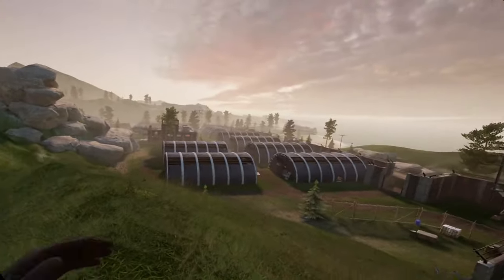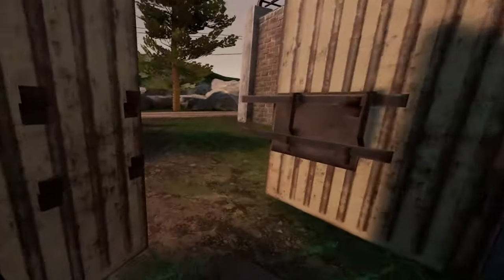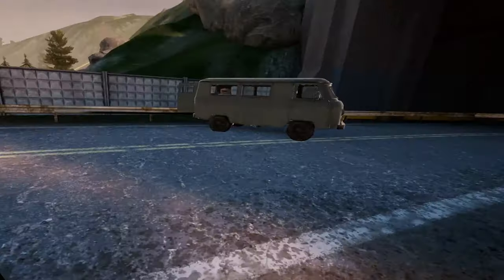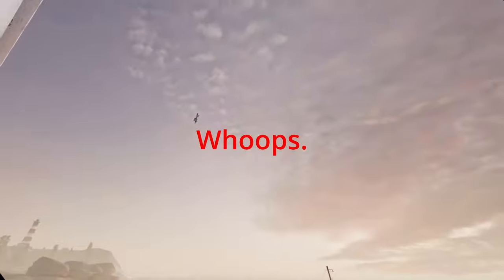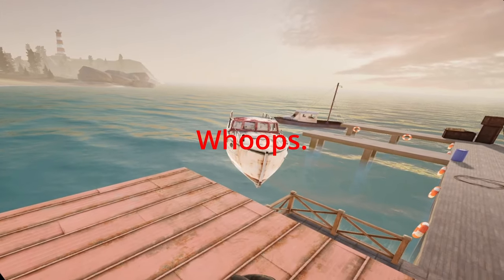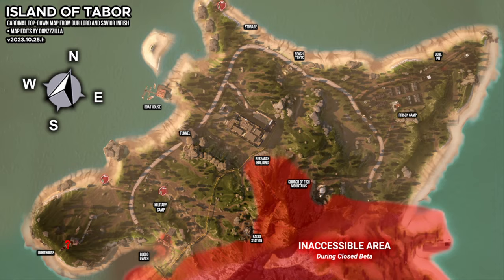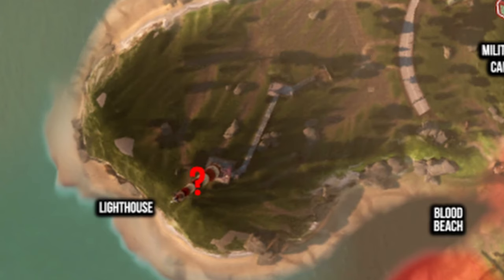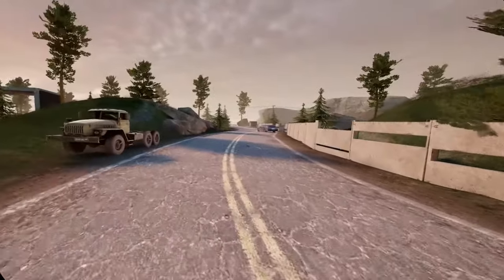All Battery, Flight Recorder, and Mahina locations on the Island Of Tabor!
In this video I show how to find the Battery, Flight Recorder, and Mahina locations on the Island Of Tabor!

VR Setup:
HTC Vive wired HMD
HTC Vive base stations
Valve Index controllers
SteamVR

PC Setup:
Intel Core i7-10700 CPU @ 2.90GHz
16GB RAM